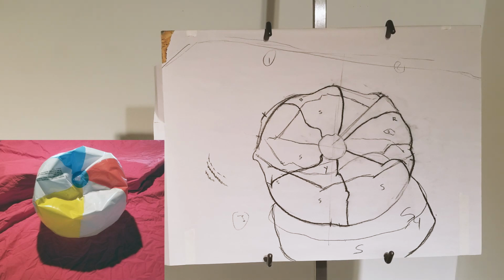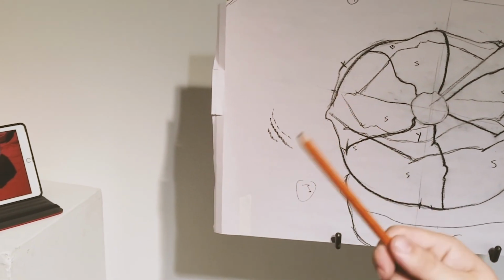Observational Contour Drawing